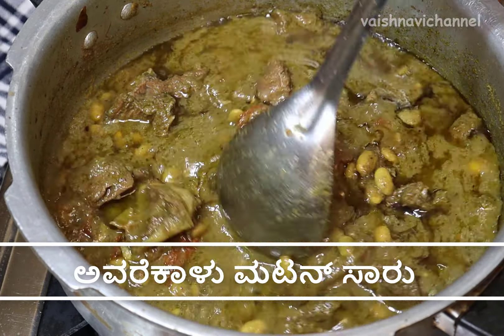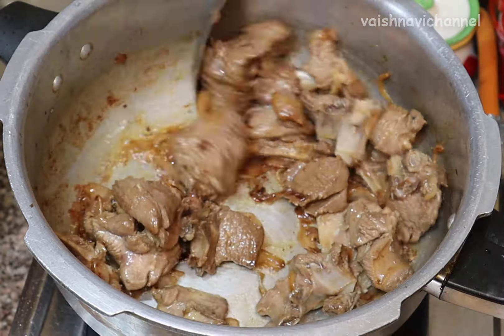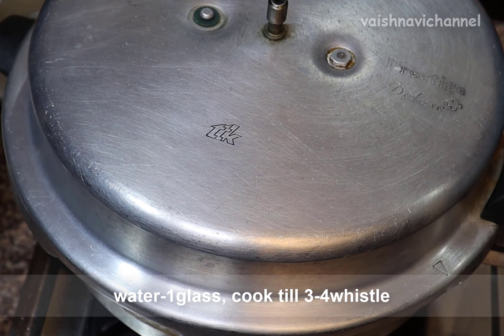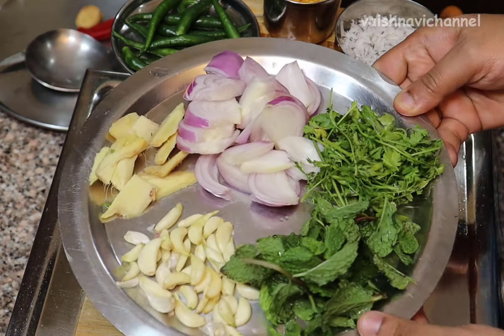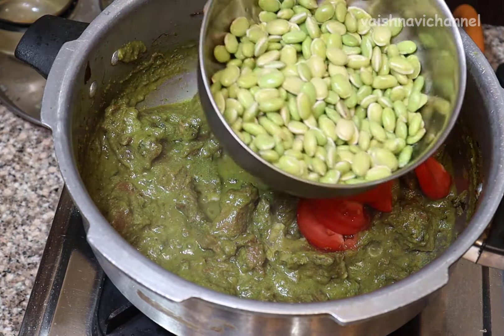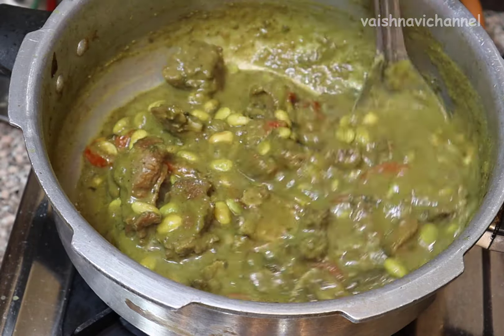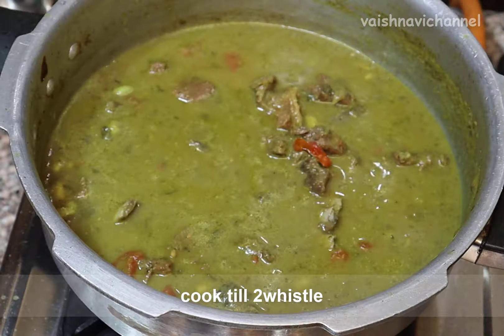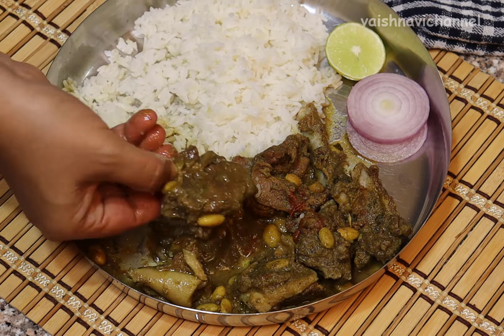ಈ seasonನ most requested recipe ಅವರೆಕಾಳು ಮಟನ್ ಸಾರು / avarekalu mutton chops /Sunday special mutton